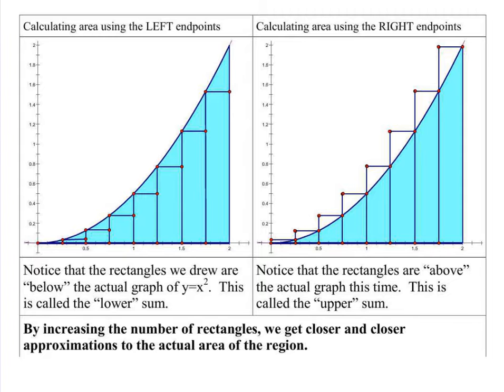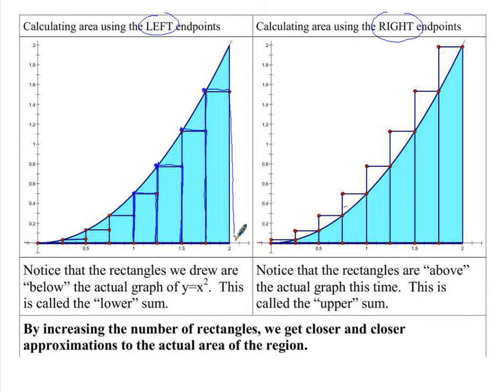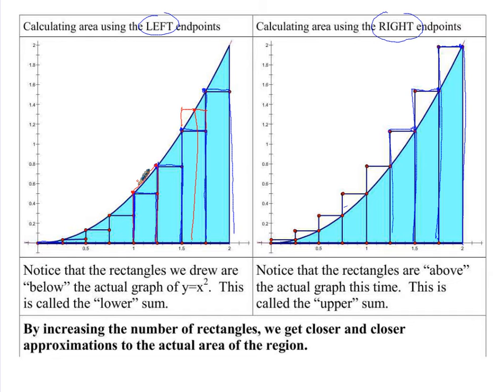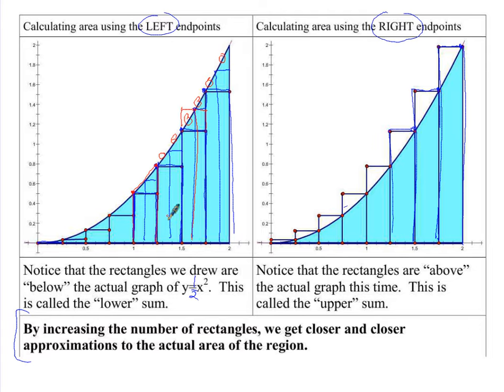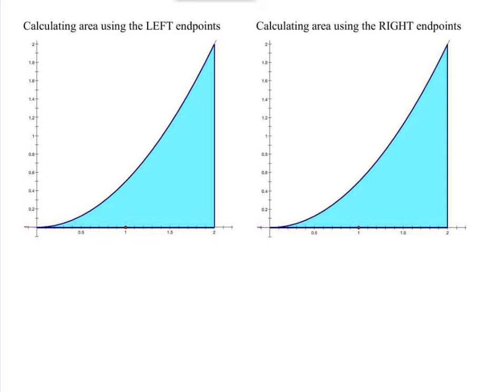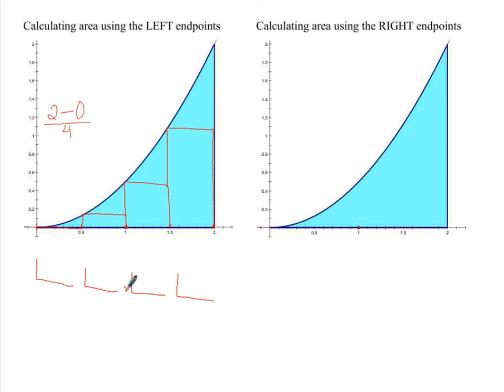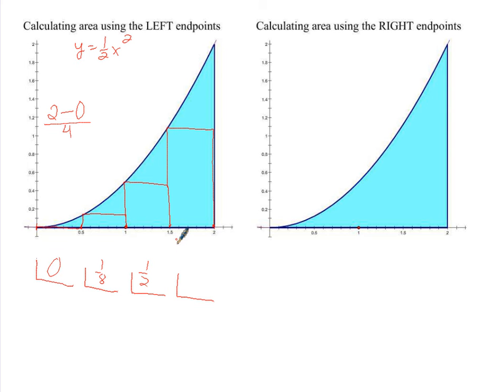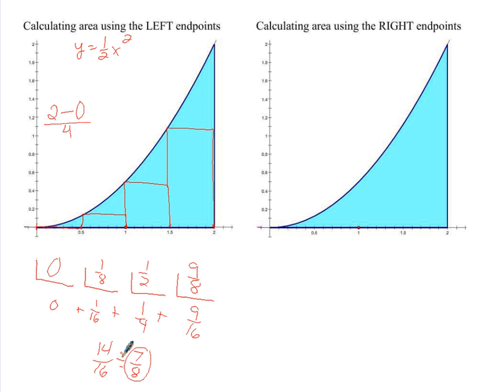C4 2 Area